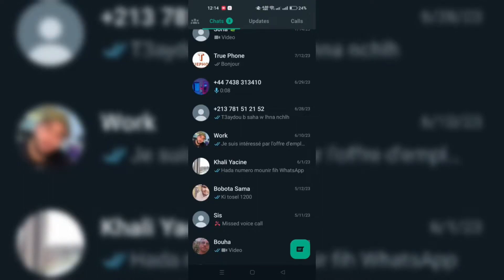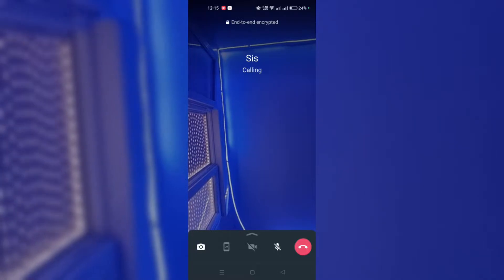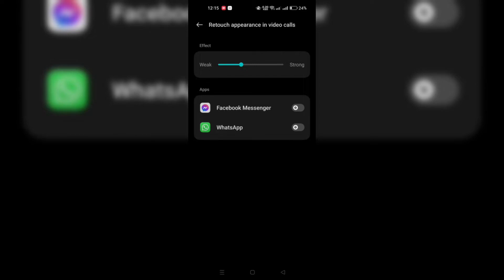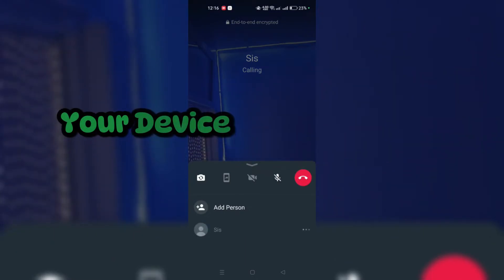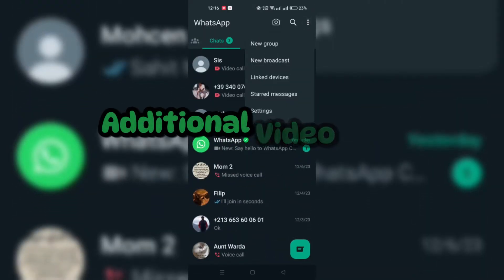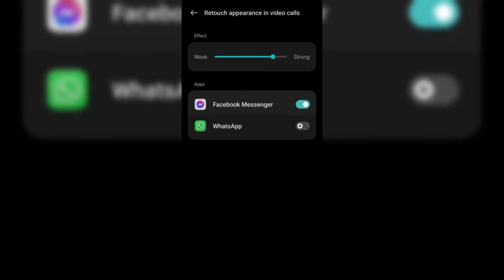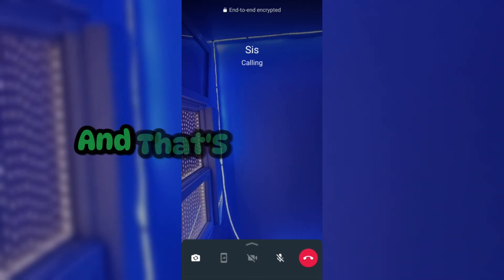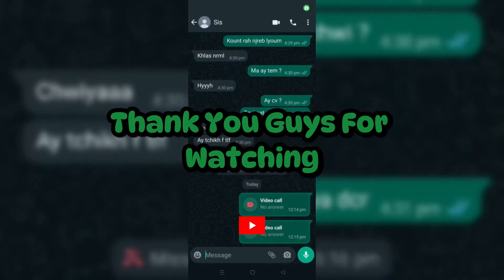How To Add Filter on Whatsapp Video Call - Full Guide (2025)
In this video I will show you how you can add filters on whatsapp video calls.